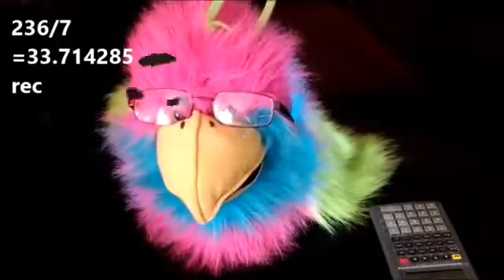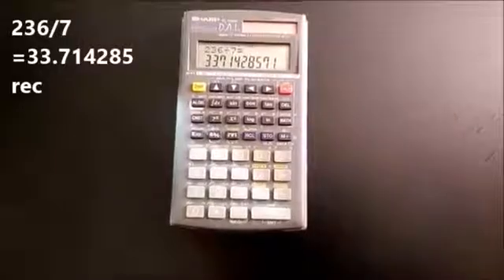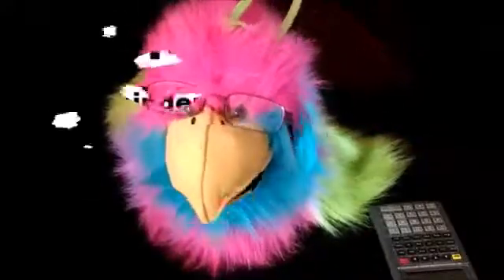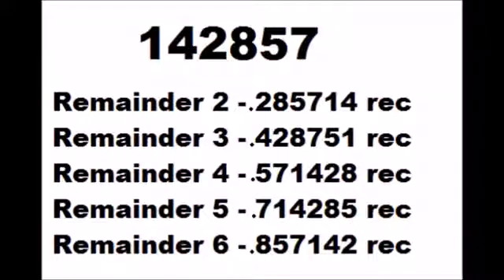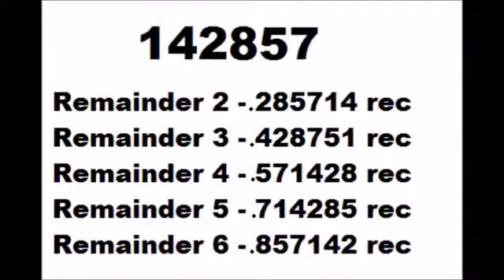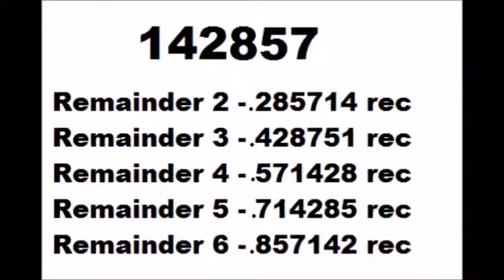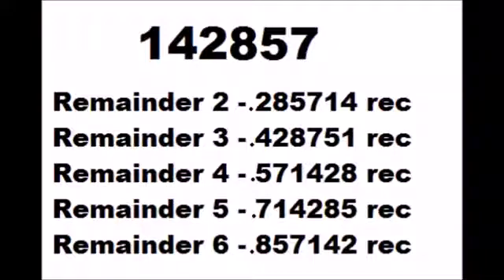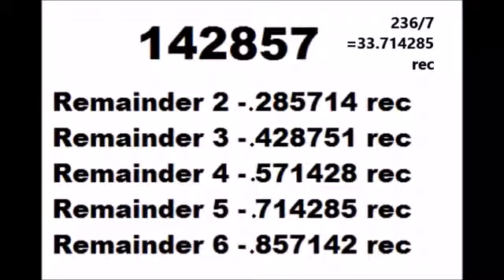How to divide by 7 in your head - to any number of decimal places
How to divide by 7 in your head - to any number of decimal places. Koutan explains this clever mathematics trick so you can amaze your friends